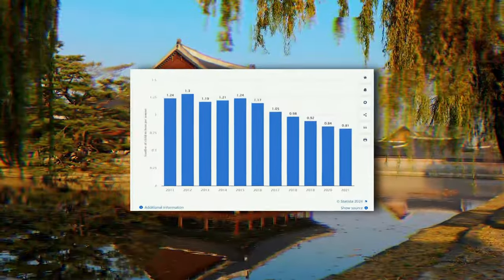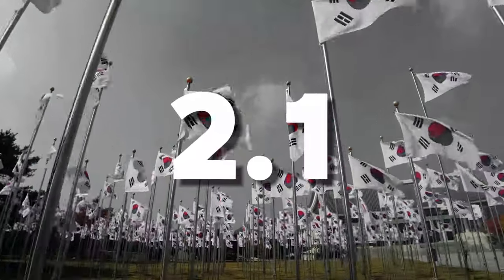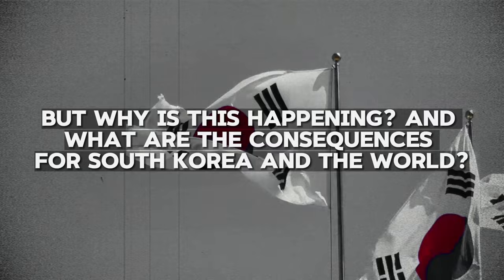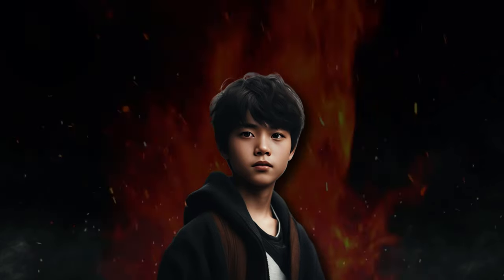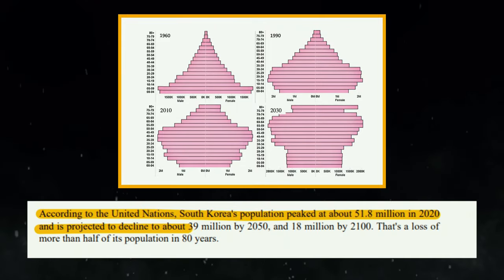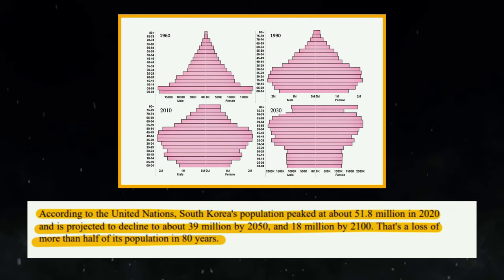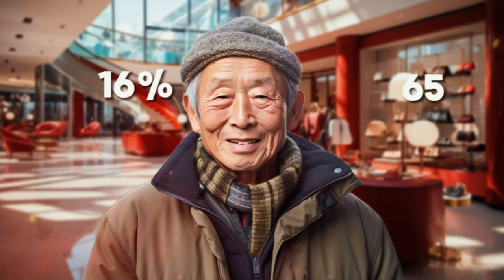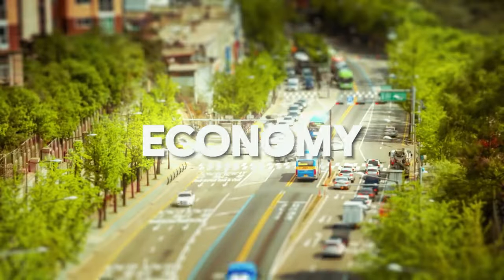South Korea's Birthrate FAILURE: Can It Be Saved?"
for every 100 South korea's there will be 4 great grandchildren.  they have a 96% extinction rate over the next 100 years.
This video explores the reasons and implications of South Korea’s low fertility rate, which is the lowest in the world. It examines the historical and cultural factors that have influenced the reproductive choices of South Koreans, such as the rapid economic development, the Confucian values, the gender inequality, the high cost of living, and the competitive education system. It also analyzes the social and economic impacts of the low fertility rate, such as the aging population, the labor shortage, the welfare burden, and the national security. The video also discusses the possible solutions and policies that the government and the society can adopt to address the fertility crisis and ensure a sustainable future for South Korea. The video is based on reliable sources and data. The video aims to inform and educate the viewers about the complex and urgent issue of South Korea’s fertility rate, and to encourage them to think critically and constructively about the topic.